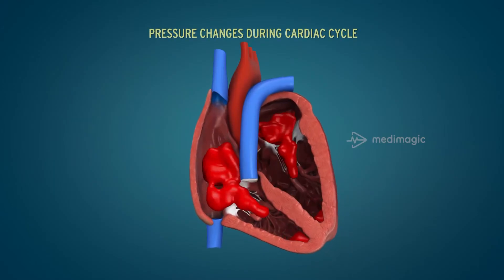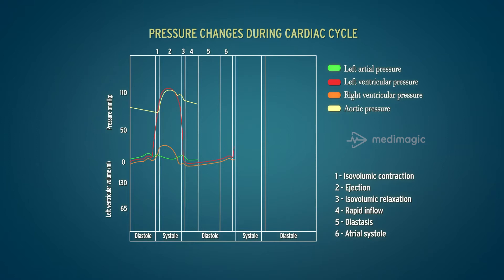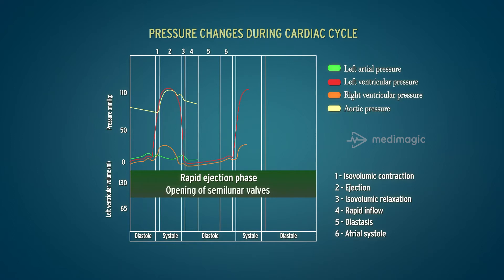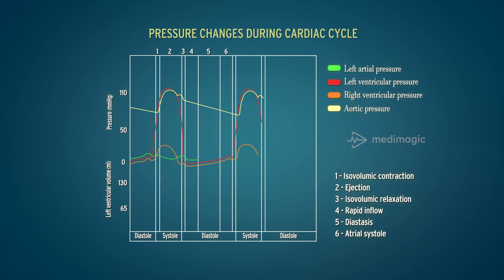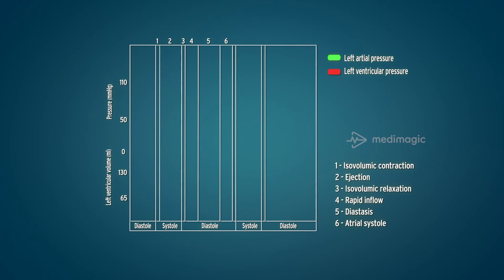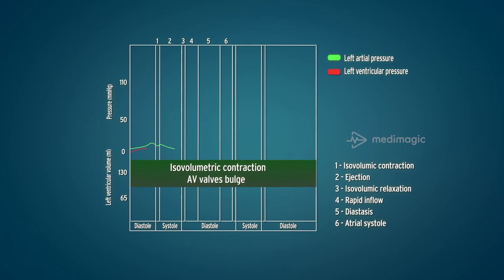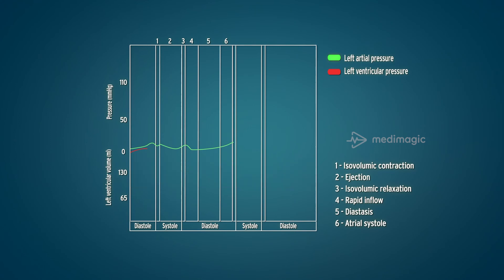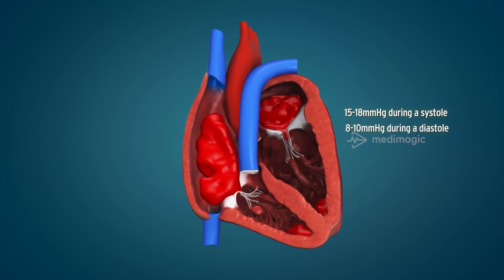How Does The Pressure Change In A Cardiac Cycle? | 3D Video | MediMagic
Liked this video? Watch the rest of it on the MediMagic App.

Throughout the cardiac cycle, the arterial blood pressure increases during the phases of active ventricular contraction and decreases during ventricular filling and atrial systole. Thus, there are two types of measurable blood pressure: systolic during contraction and diastolic during relaxation.

Download the MediMagic App to watch the rest of this video and many other pre-clinical and para-clinical videos.

Ask a question and get answered by MediMagic's experts by typing it in the comments below.